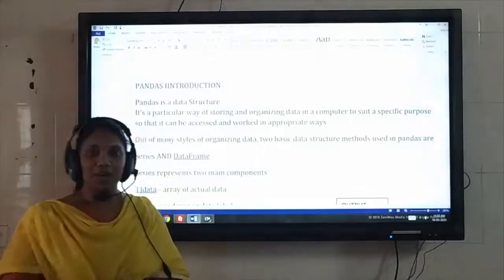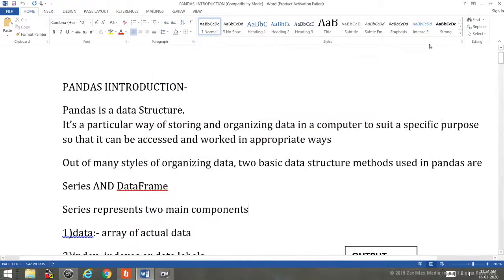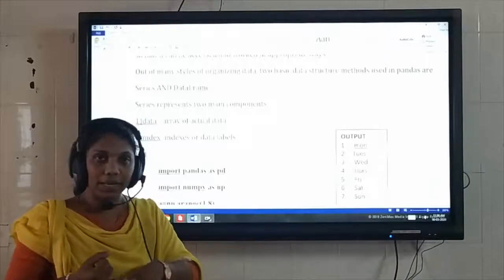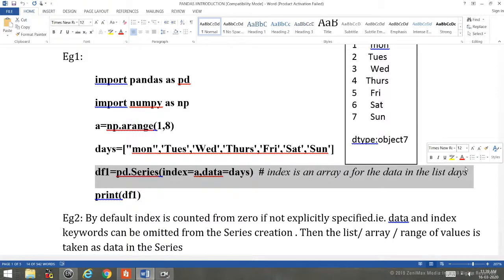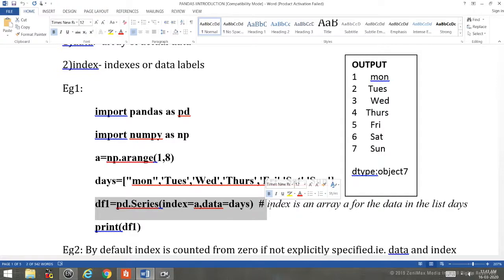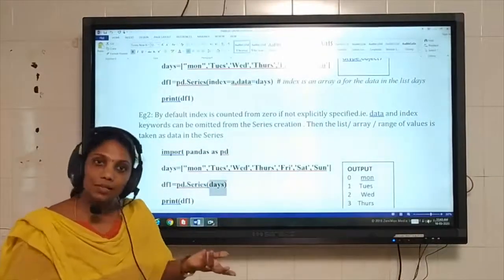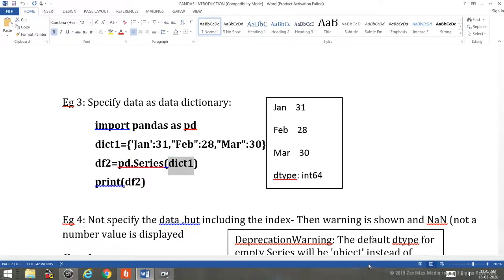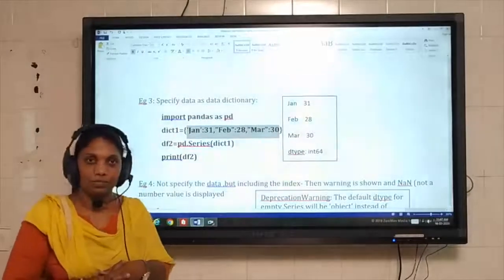IP12 – IP with Python – Chapter 01 Python Panda – 01 Data Frame 01